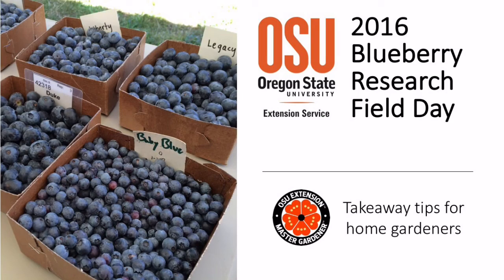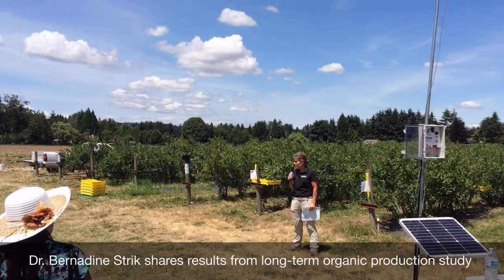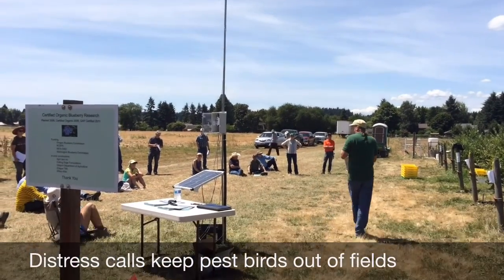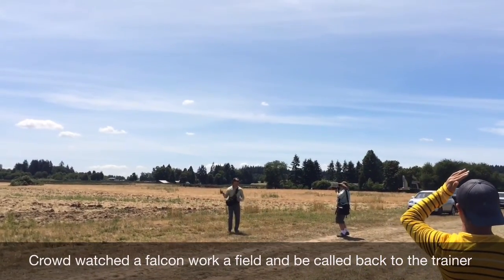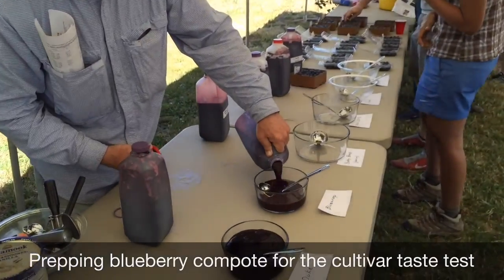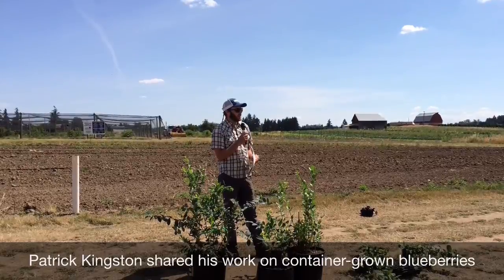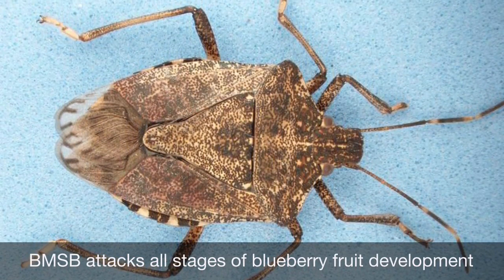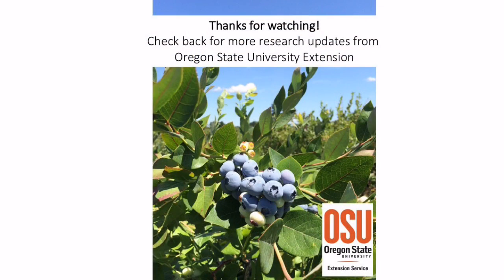2016 OSU Blueberry Research Field Day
Gardening tidbits from the 2016 Oregon State University Extension blueberry research field day